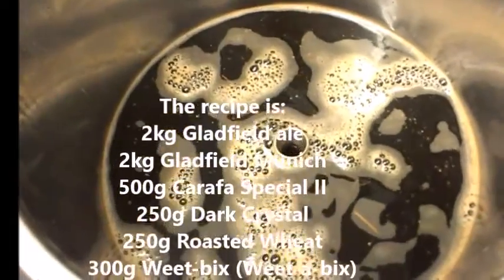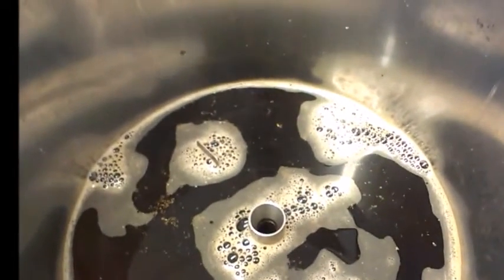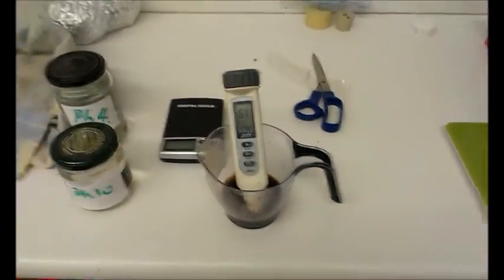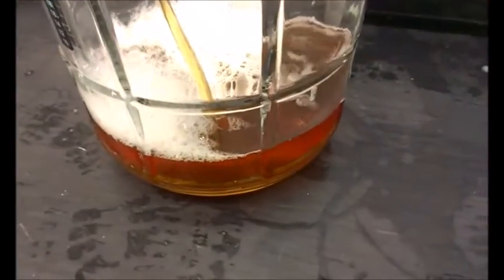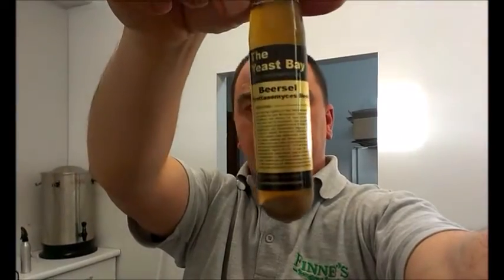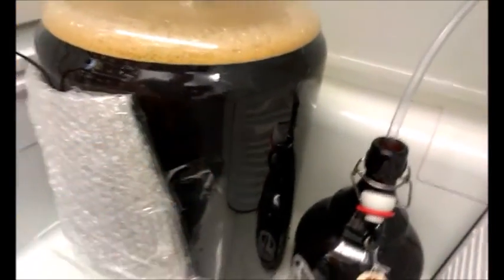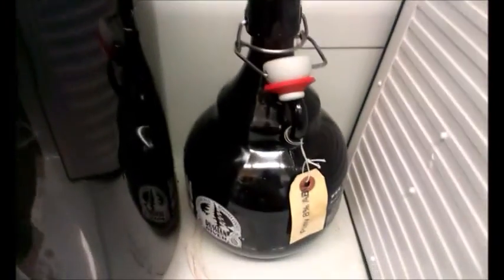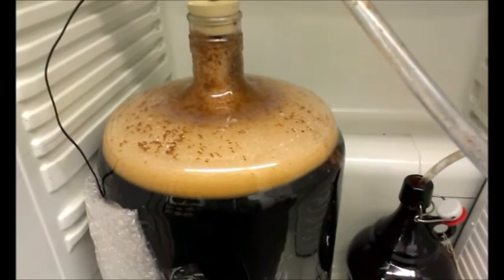HBW 44 - Weet-bix Stout